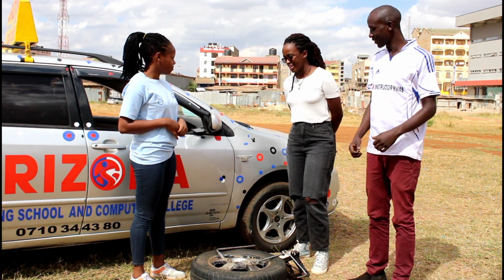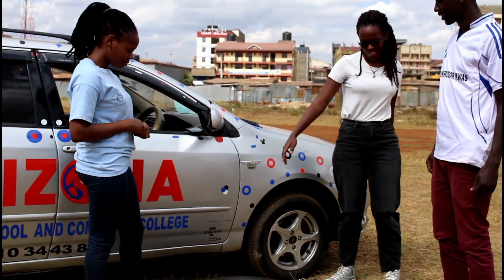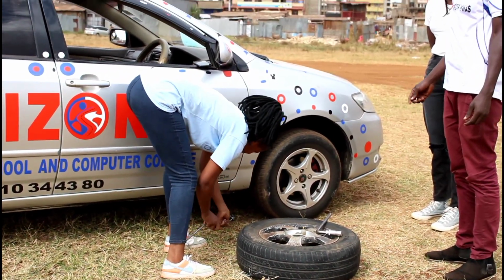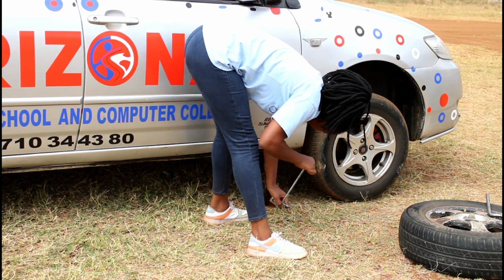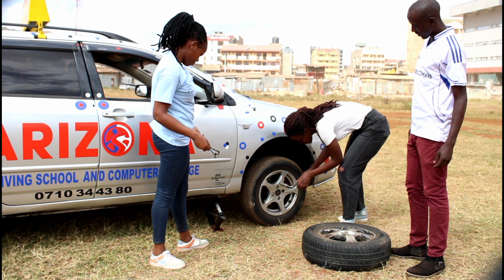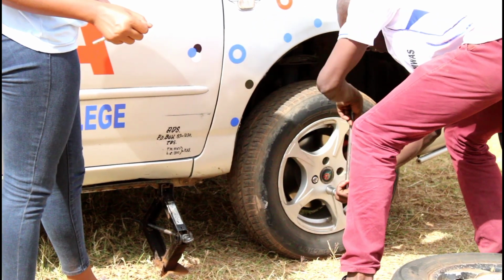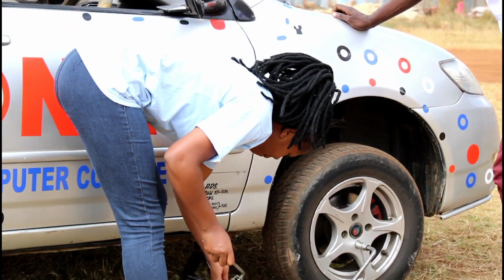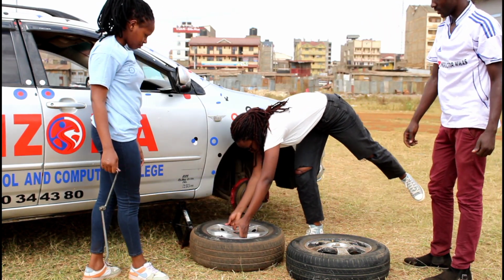HOW TO CHANGE A WHEEL